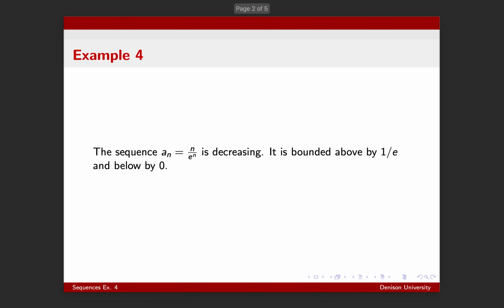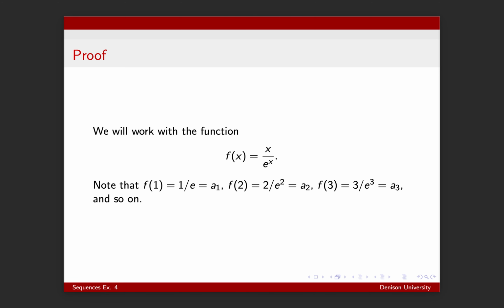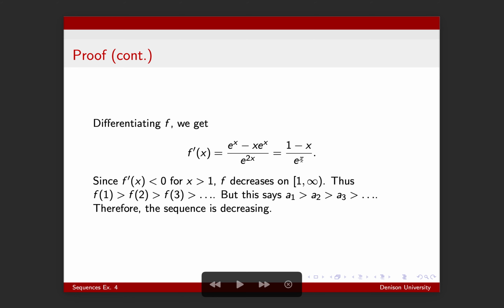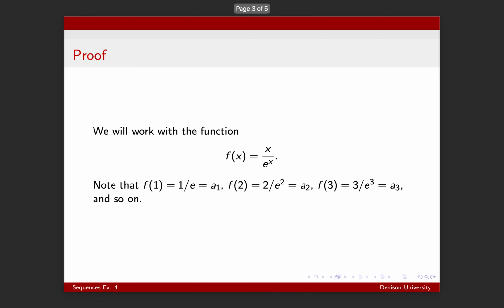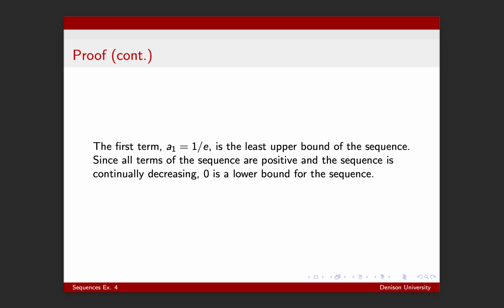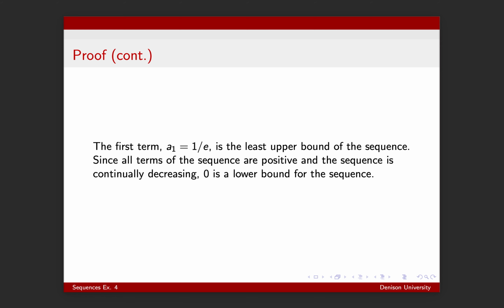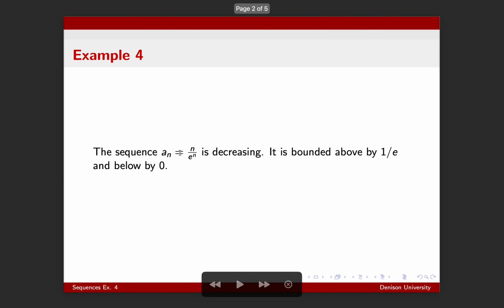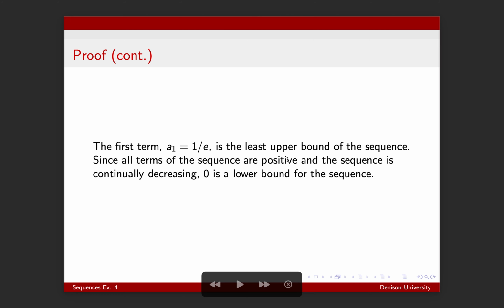Sequences Ex. 4